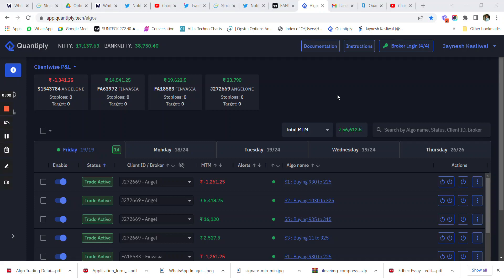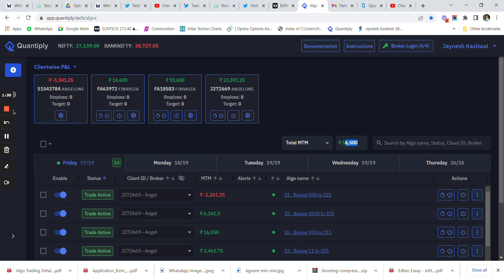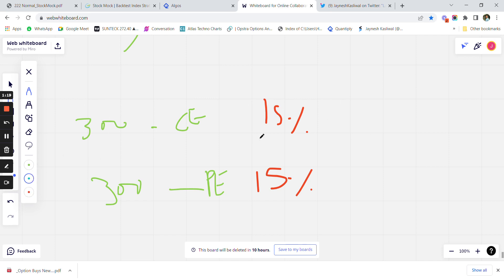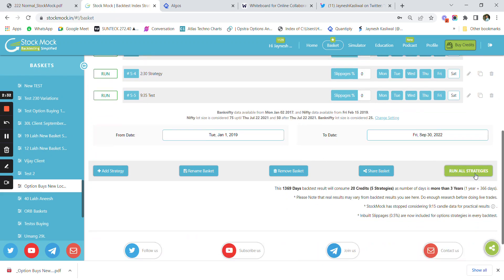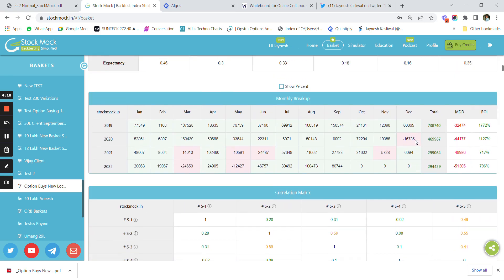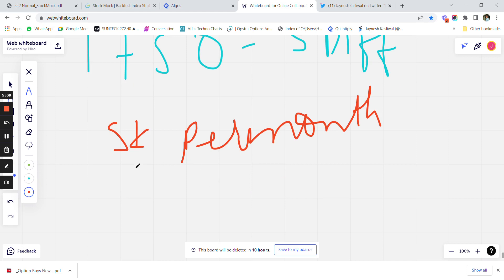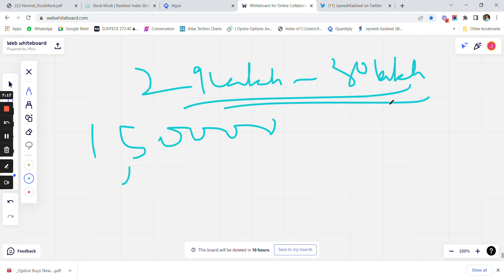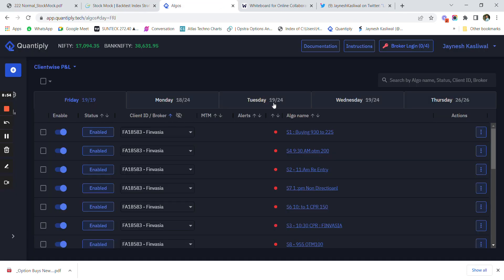Option Buying Strategy Details | Live Trading | Multibagger 4000% Returns !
Whatsapp for Algo Trading Details : wa.link/kax05s